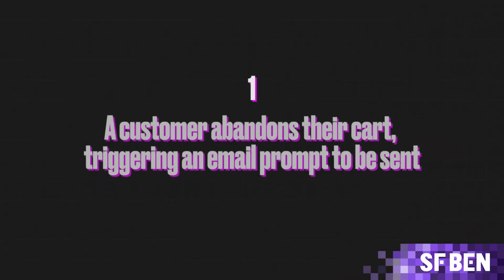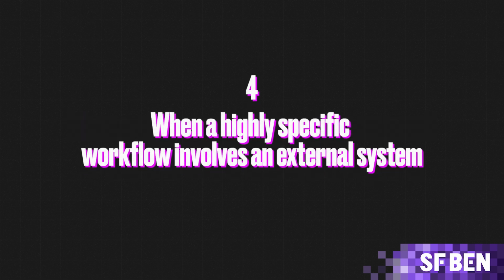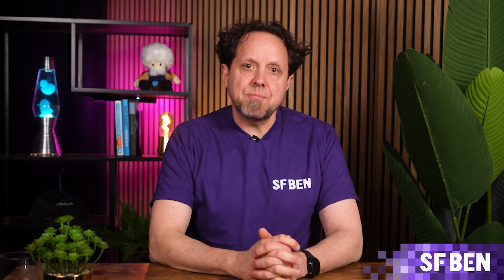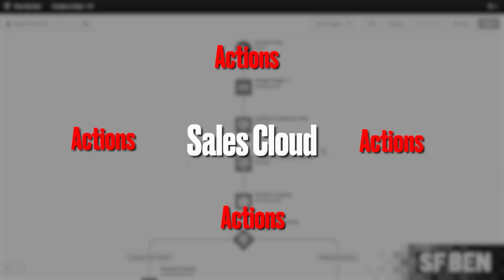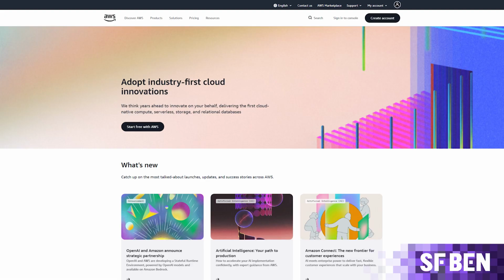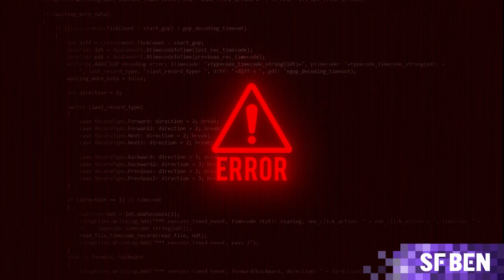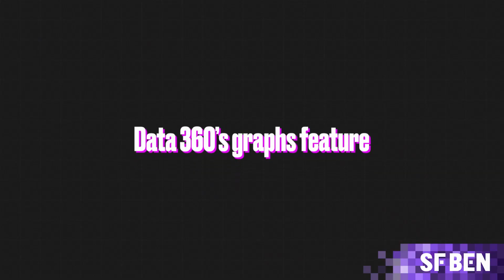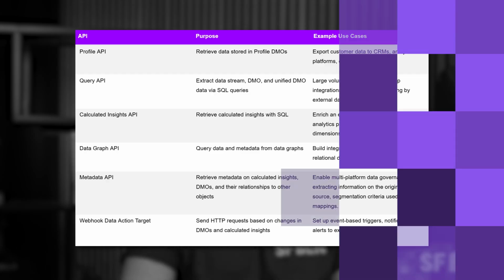6 Ways to EXTRACT DATA from Salesforce Data 360 (Data Cloud)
In this video, we explore how businesses can unlock the full value of their customer data by moving insights beyond Salesforce Data 360 (formerly Data Cloud) and into the rest of their technology ecosystem. As Data 360 becomes the central hub for unified customer profiles, knowing how to make that data actionable across marketing, analytics, and operational platforms is more important than ever.

We walk through 6 different approaches available depending on your goals. If you’re trying to connect Data Cloud to external tools while keeping your architecture efficient and future-ready, this video will help you understand your options and choose the right strategy.